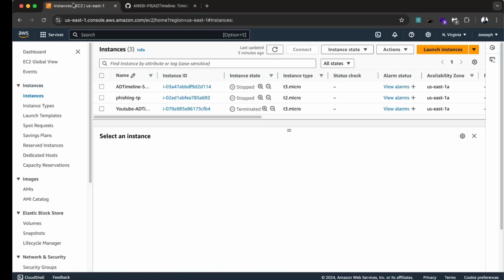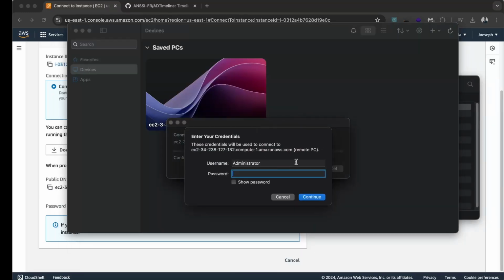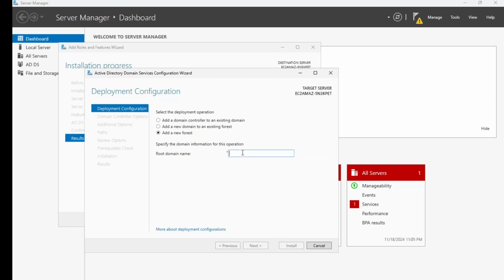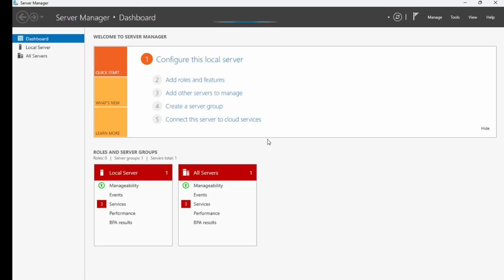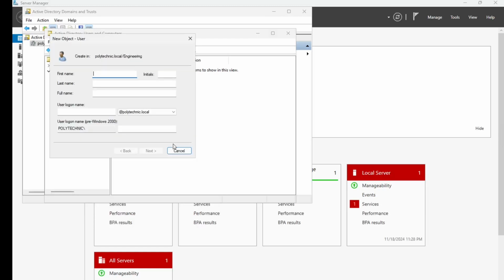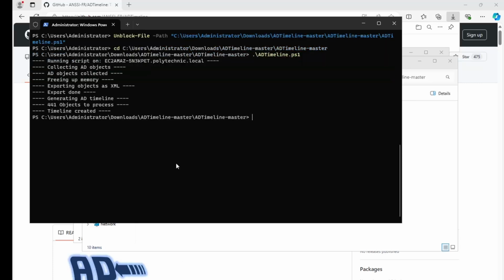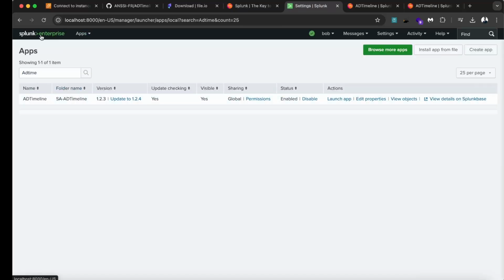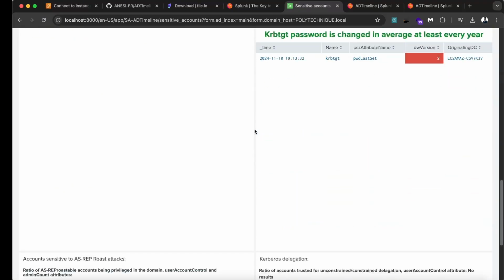Analyzing and Visualizing Active Directory Events with Splunk and ADTimeline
🔍 Deep Dive into Active Directory Event Analysis with Splunk and ADTimeline!

🚀 Recommended Learning Path:
1. Windows Fundamentals (Free Module)
2. Windows Active Directory Basics (Free)

🕒 Video Timestamps:
0:00 - Introduction & Plan
1:08 - Creating VM Windows with AWS
4:52 - Setting Up AD
12:31 - Generate Events & Logs in AD
16:10 - Install ADTimeline & Export Data To Splunk
20:30 - Intro to Splunk & analyse Events